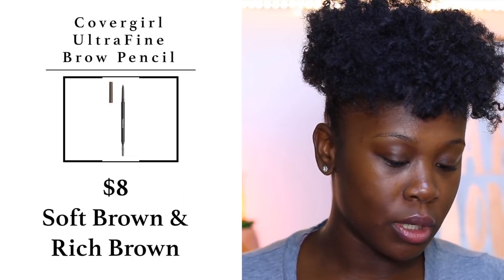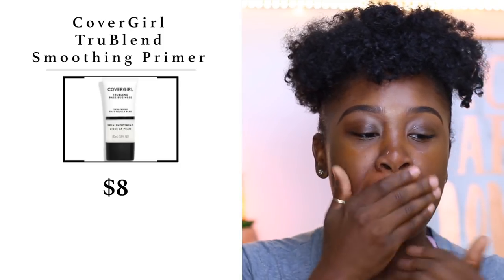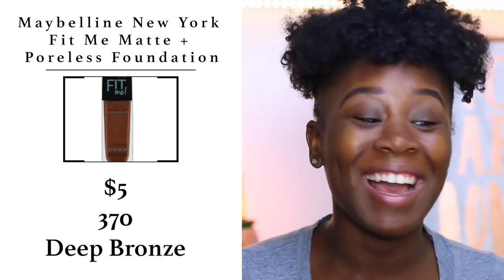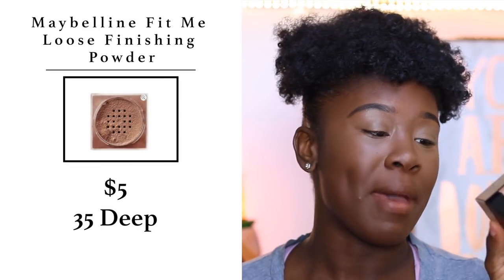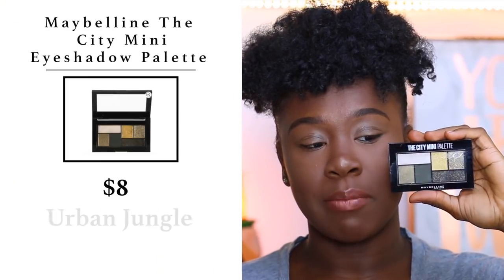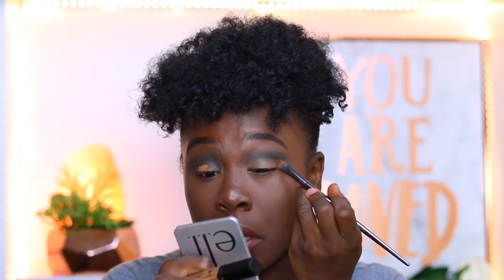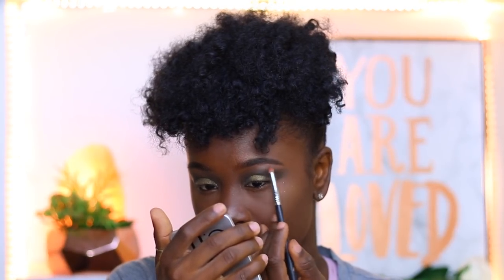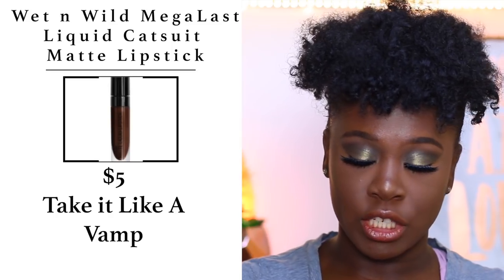FULL FACE OF EVERYTHING UNDER $10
Wassup Guys today I will be creating a FULL FACE OF EVERYTHING UNDER $10. I found so many great products and I can't wait to share them with you.

T W I T T E R: @LEXWADE

S N A P C H A T: @THE_LEXWADE

Maybelline New York Fit Me Matte + Poreless Foundation Deep Bronze 370

Wet n Wild Photo Focus Concealer Wand Dark Cocoa

 EQUIPMENT:

Current Filming Camera
Vlog Camera
Ring Light
Soft Boxes
Big light